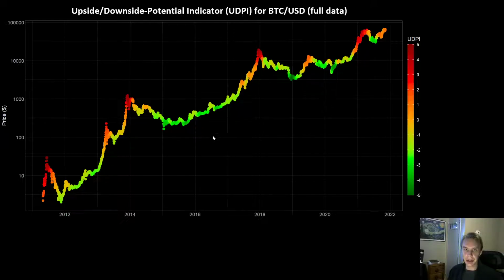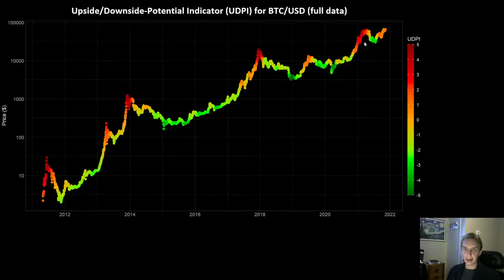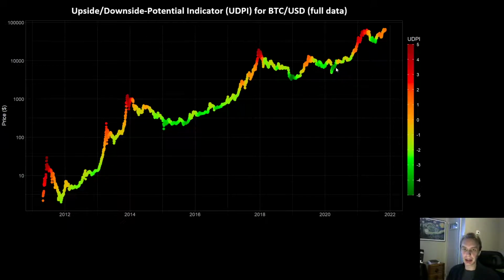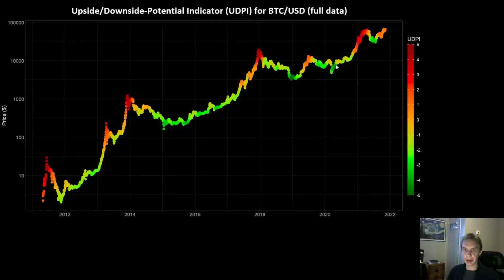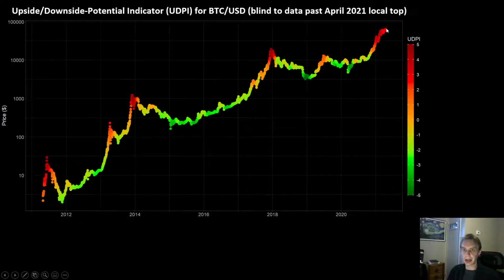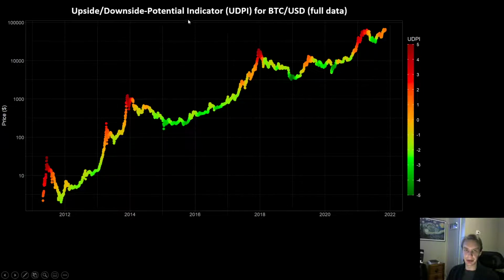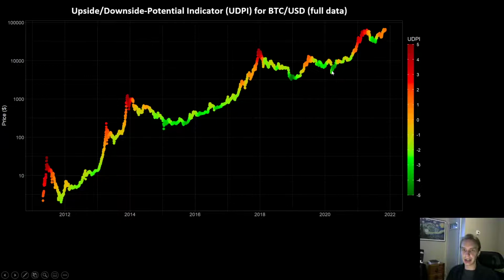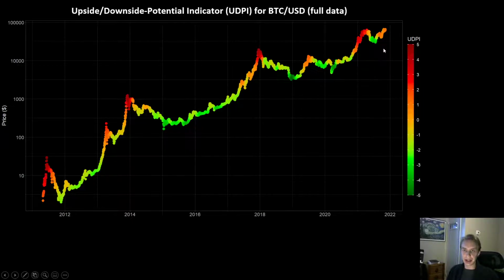Validating Our BTC Risk Indicator Through Backtesting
In this video I break down why we can have confidence in the real-time output of the BTC UDPI risk model. I do so by showing how the UDPI would have accurately navigated BTC's March 2020 to April 2021 bull run if it had been running in real time.

The UDPI is a risk indicator model we developed here at Upside-Down Data that helps identify when the risk/reward ratio on Bitcoin is favorable or unfavorable.